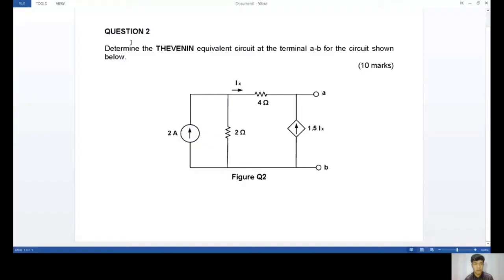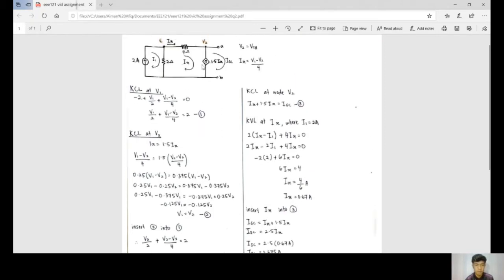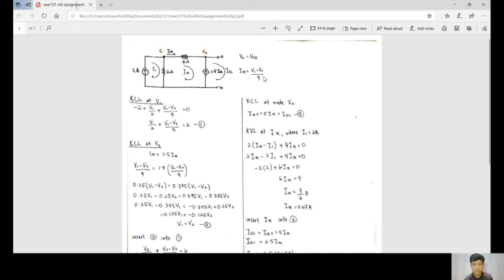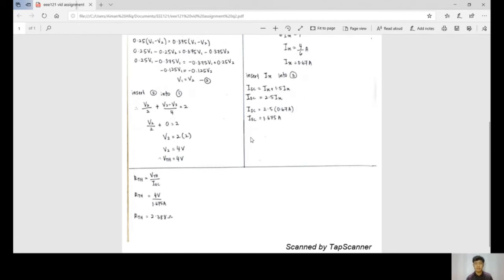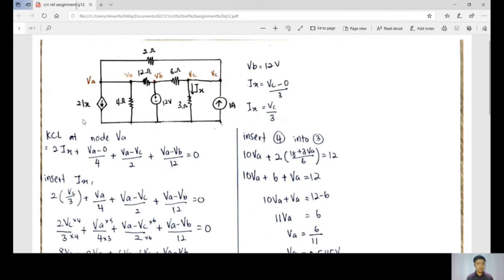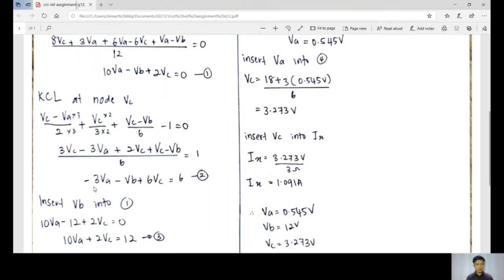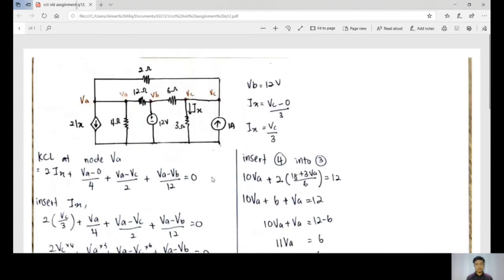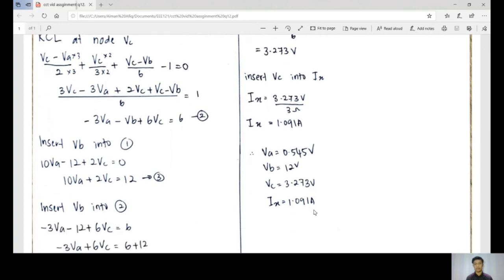EEE121 Video Assignment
Name: Muhammad Aiman Afiq Bin Azhari
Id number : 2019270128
Group : J4EE1122B1